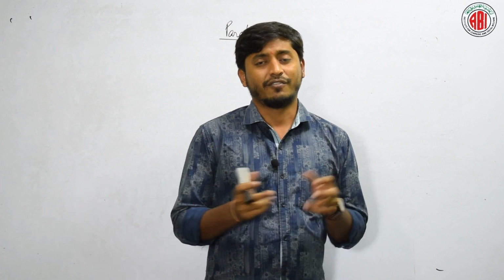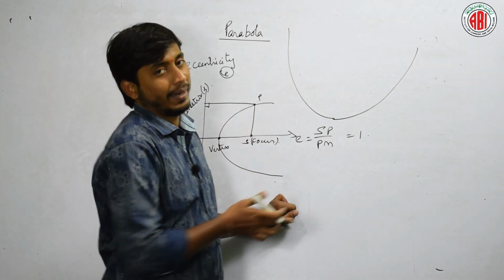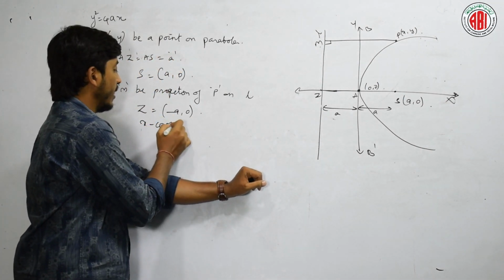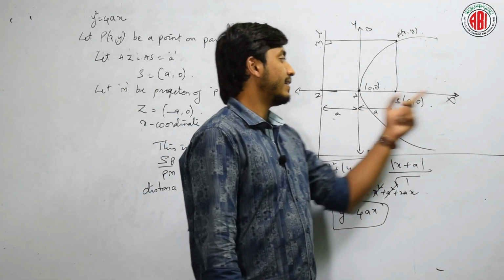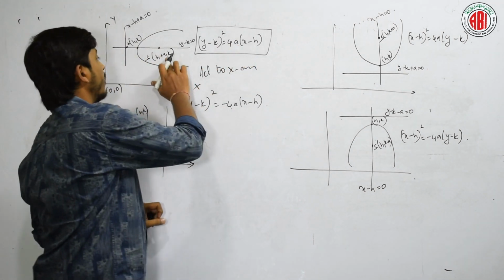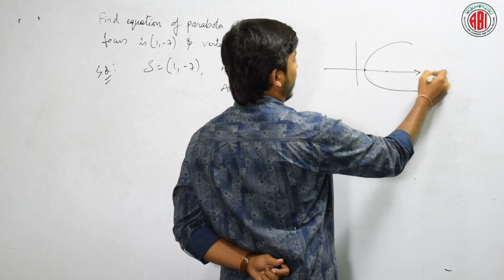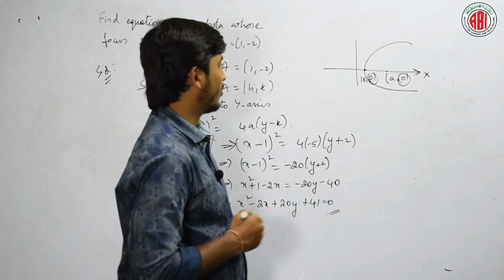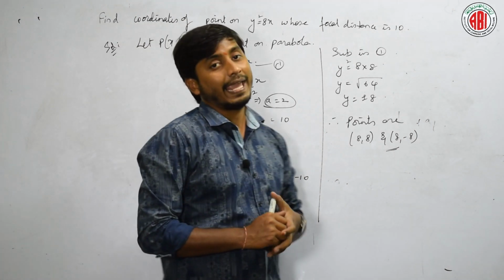Inter 2nd Year_Maths(2B)_Chapter 3_Part 01_"Parabola"